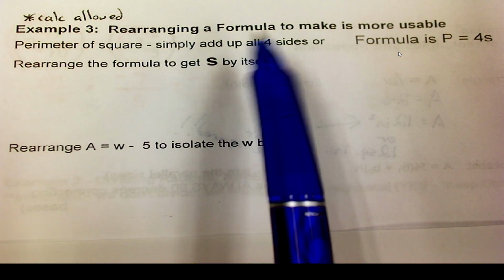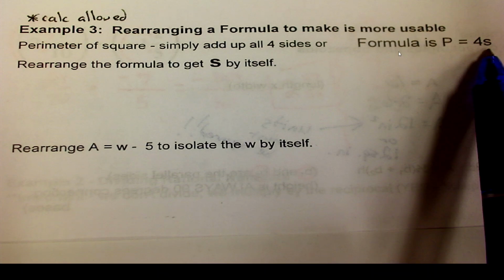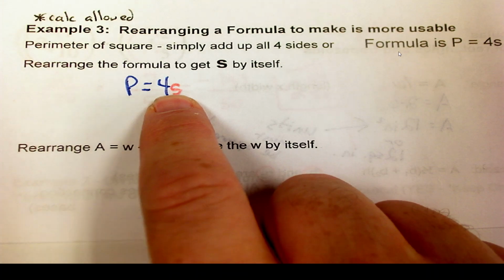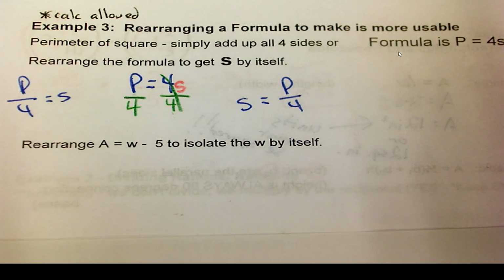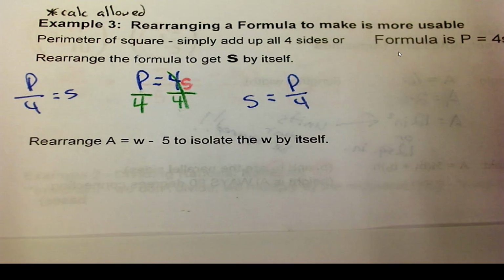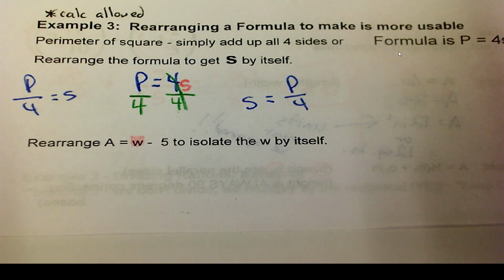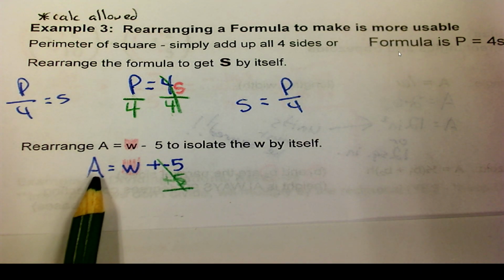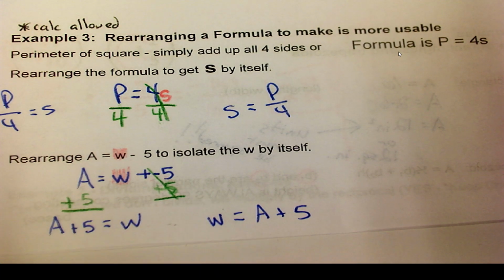2-6 rearranging formulas or equations to isolate a certain variable